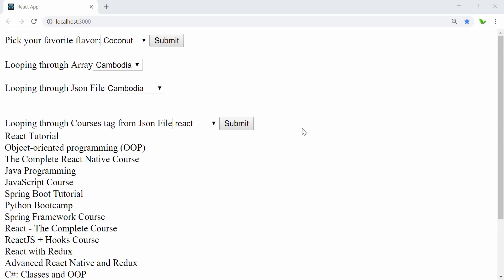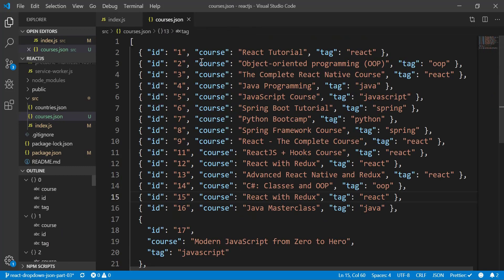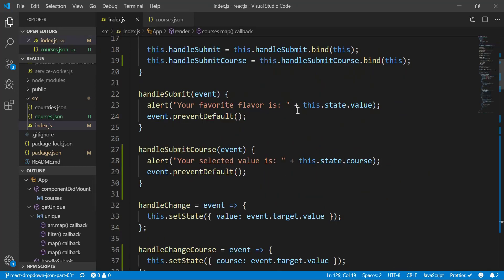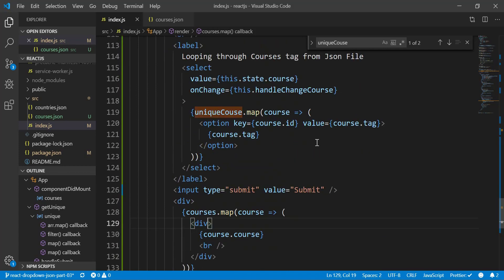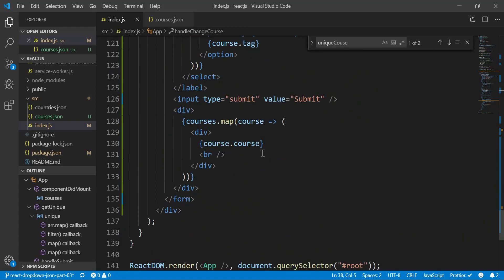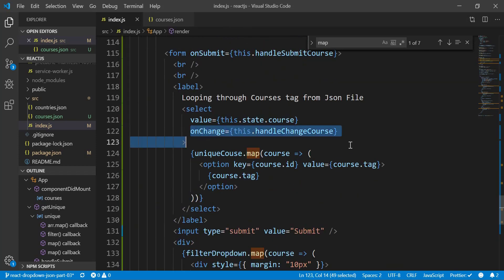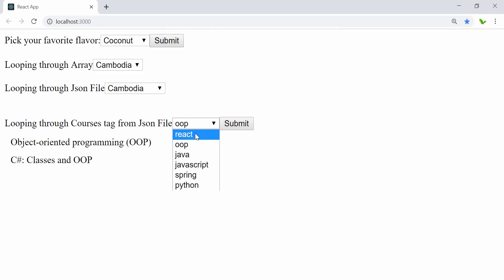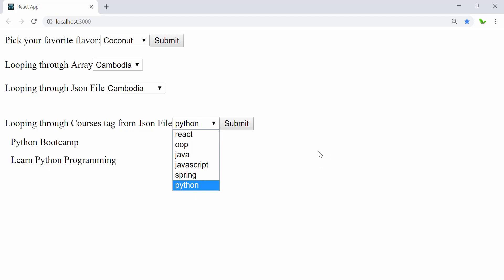How to create Filter Feature as Dropdown in React | React Tutorial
I will demonstrate to you how to create filter function as dropdown in ReactJS.